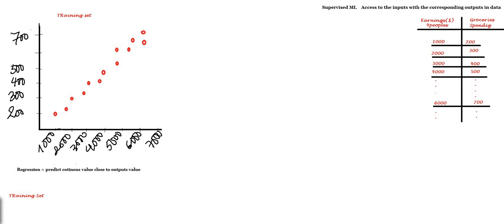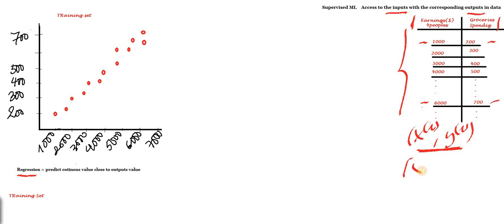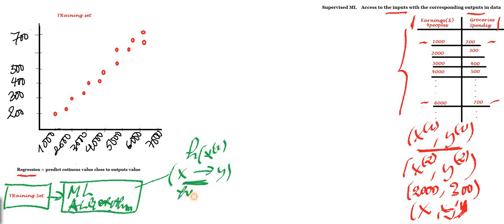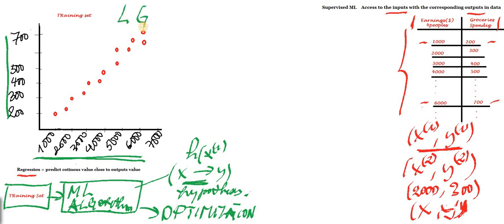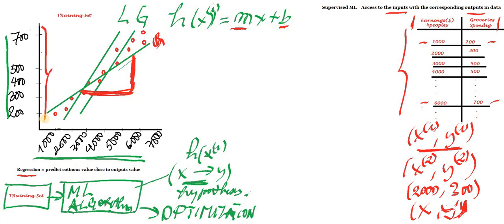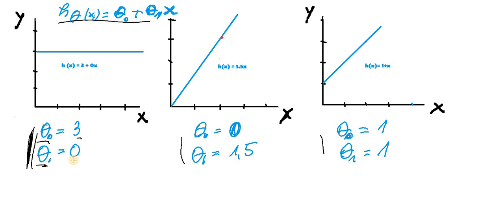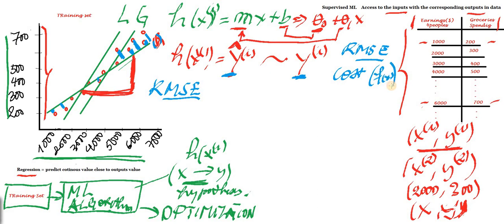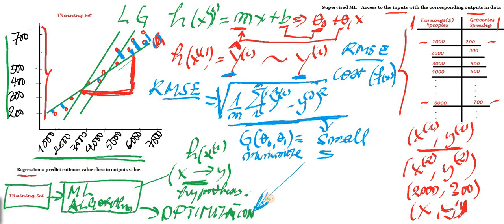Supervised Machine learning Linear Regression part1-b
In This tutorial we explained supervised learning task with regression.
How to implement the linear regression model.